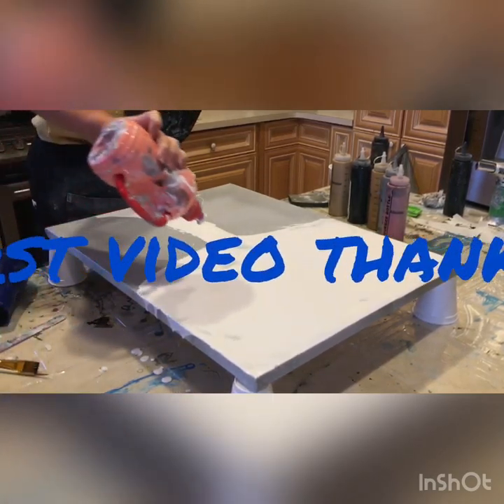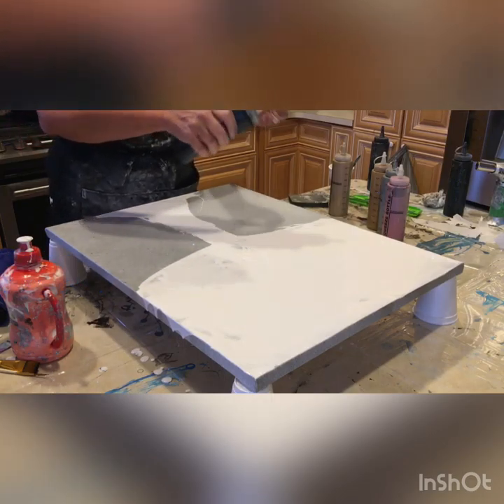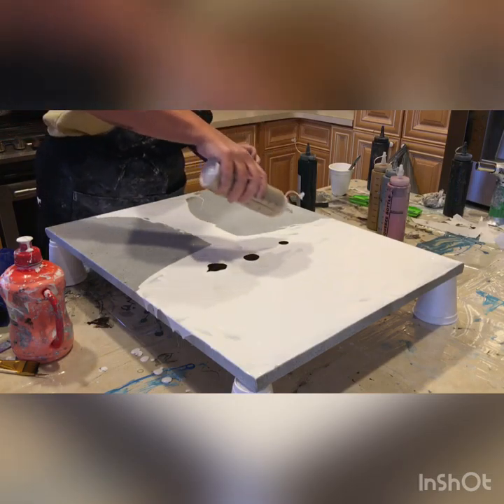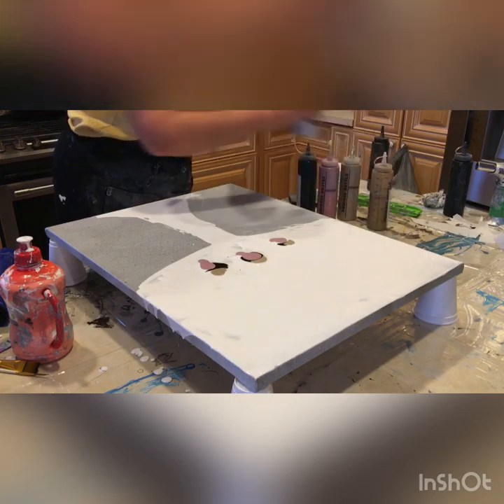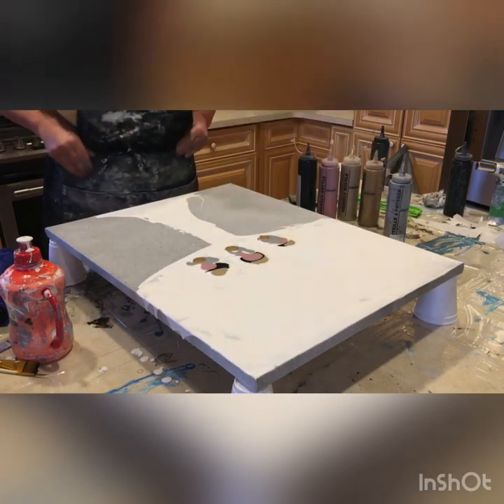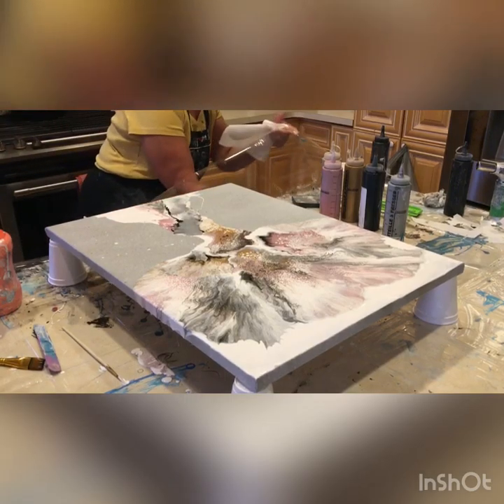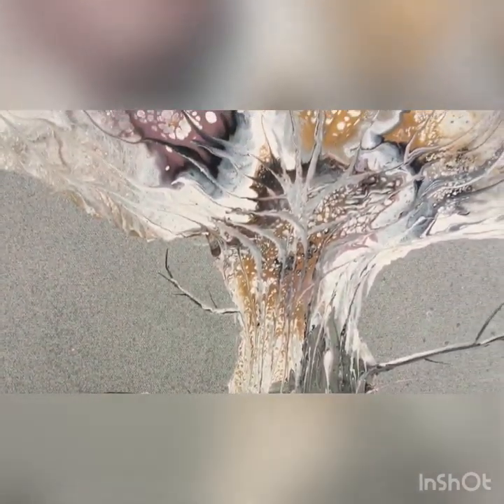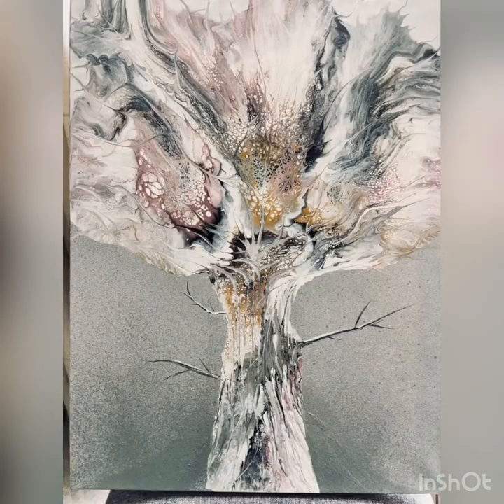#1-Dutch pour tree with a twist AristRi by Rita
Trying to do an intentional Dutch pour with two golds,  silver, rose and black.  The base is artist loft white. All colours are a 2 to 1 ratio of floetrol to paint with water to make it the right consistency.

All Art is for SALE